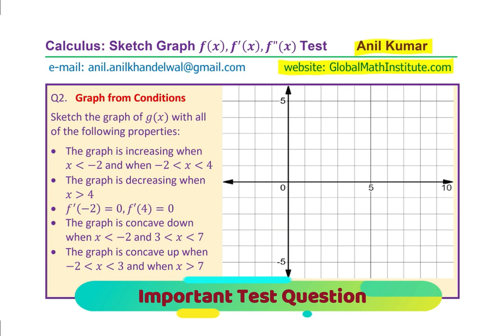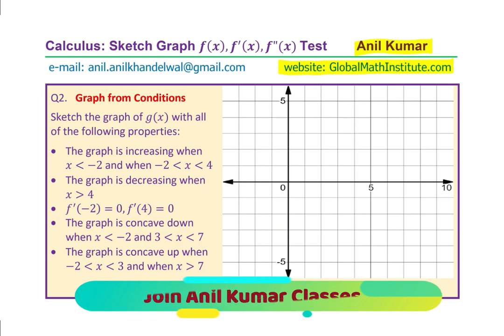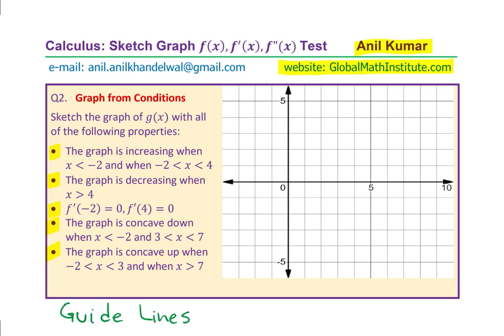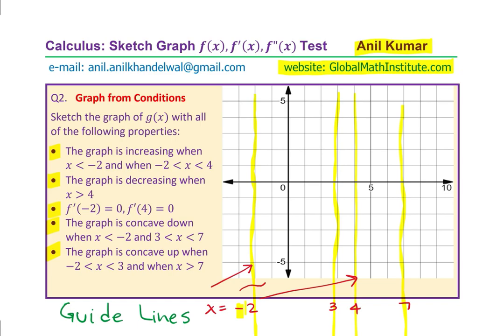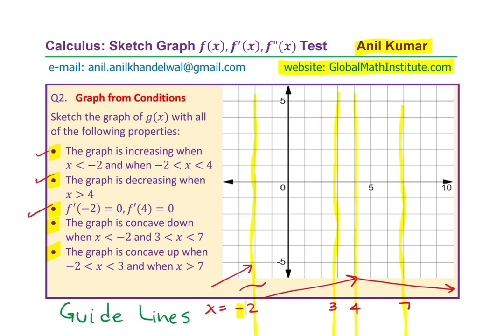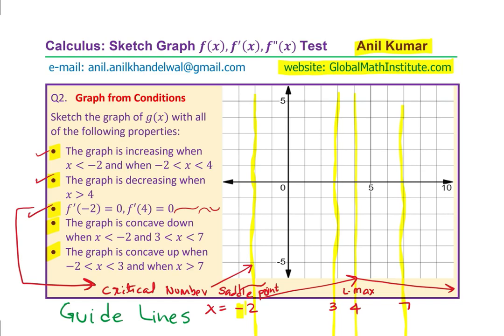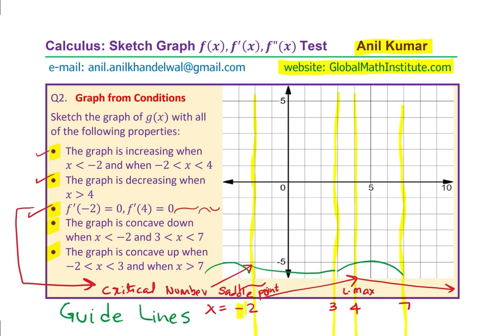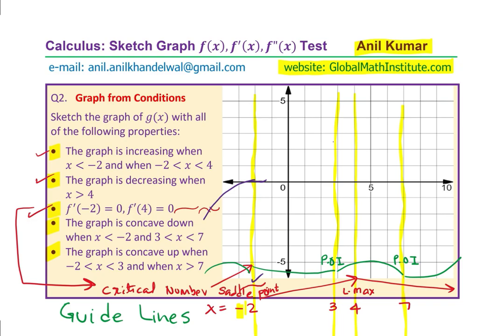Solution of Sketch Graph from Given Conditions of Derivatives and Concavity MCV4U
Anil Kumar FREE Math Class Contact to learn directly from Anil Kumar Fill Form to Learn from Anil Kumar Find critical numbers for the second derivative and check the change of sign for the change in concavity.